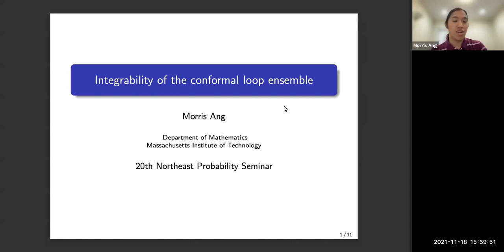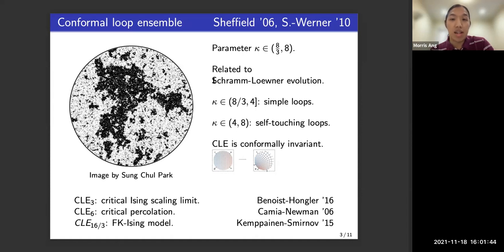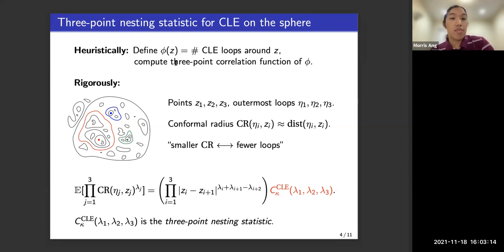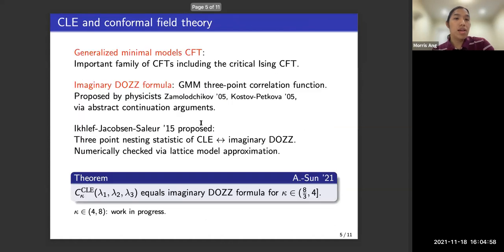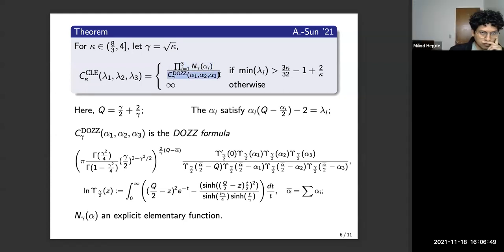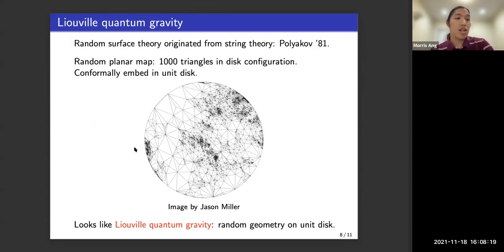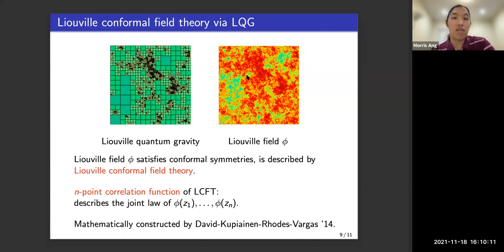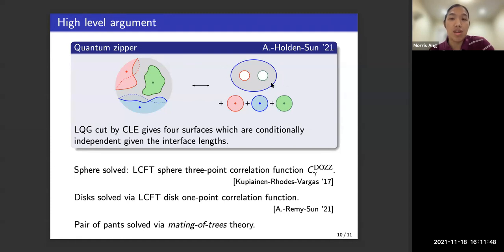Morris Ang (MIT) -- Integrability of the conformal loop ensemble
For κ between 8/3 and 8, the conformal loop ensemble CLEκ is a canonical random ensemble of loops which is conformally invariant in law, and whose loops locally look like Schramm-Loewner evolution with parameter κ. It describes the scaling limits of the Ising model, percolation, and other models. When κ ≤ 4 the loops are simple curves. In this regime we compute the three-point nesting statistic of CLEκ on the sphere, and show it agrees with the imaginary DOZZ formula of Zamolodchikov (2005). Our arguments depend on couplings of CLE with Liouville quantum gravity and the integrability of Liouville conformal field theory. Based on joint work with Xin Sun.